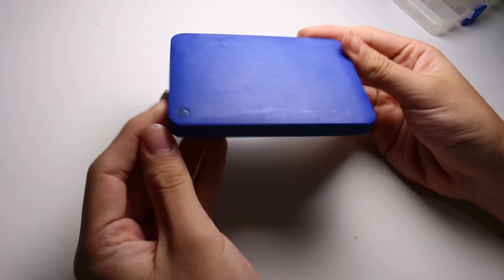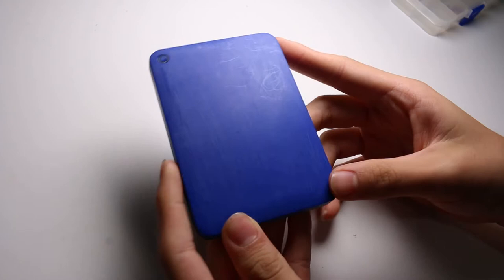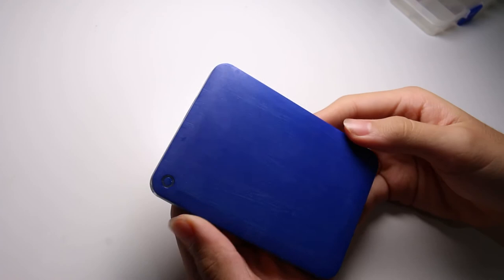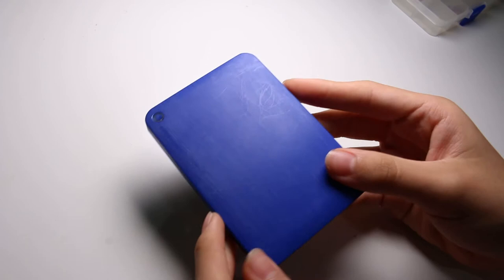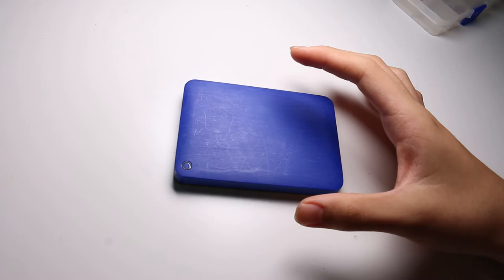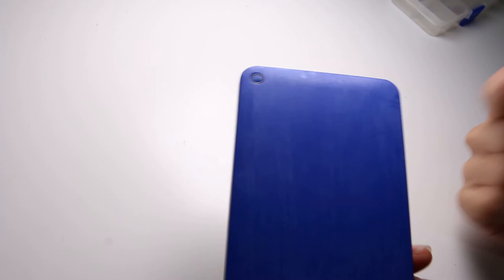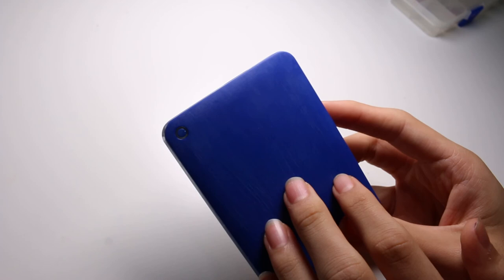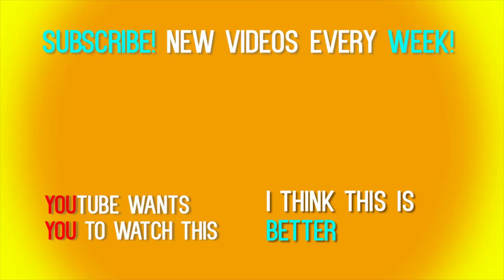FIX YOUR STORAGE PROBLEMS - TOSHIBA CANVIO CONNECT USB 3.0 Portable Hard Drive unboxing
EQUIPMENT
My Camera
My Mic
My Tripod

tagsss
Logitech G502 gaming mouse razer steelseries mechanical keyboard cherry mx lancehead chroma vs g502 g403 g102 g203 gpro proteus core proteus spectrum rival deathadder chroma elite x blackwidow g413 g920 c920 seiren g402 g900 g913 headphones audio gaming headphones nvidia amd intel csgo lol dota 2 valve linustechtips ltt linus mkbhd detroitborg mrmobile giveaway  pax east iem sydney counterstrike astralis mionix corsair cooler master fractal asus acer ducky keyboard mouse mice best gaming mice budget cheap ultimate value pc pcmasterrace competitive takstar audio technica sennheiser akg beyerdynamic sony blue yeti red purple orange sushi vlog casey neistat boom arm twitch streaming salazar webcam speaker amp dac fiio audioquest how to build a computer pc 400$ usb c a b d e f g h i j k l k  g h nabu x smsl z reviews momentum hd600 legendary how to rank up what gaming mouse rocket jump ninja zx tech mousepad monitor stand lg samsung oneplus htc u ultra play 11 10 best phone best smartphone c final mouse  fractal bequiet nzxt transcend tablet smartphone 4k video game fifa league nba league awesomesauce edzel yago apple mac iphone what is love dank memes grandayy compliation prank h3h3 phillip defranco give me subs pls sub for sub audiophile flick shots msi fsp seasonic evga gaben steam usb vmoda audeze phillips shp9500 fidelio x2 x1 xmen weaboo ryzen vega hue hue hue pepsi ad g102 g203 unboxing revie g403 ath e40
 gpro budget gpro best gaming mouse budget fps csgo flick shots youtube subscribers improve instagram casey neistat unboxing super cheap mice ouroborous mamba tournament edition blackwidow k70 mechanical keyboard switches cherry mx battlegrounds jackfrags warowl setup tou ducky filco pbt abs vortex poker keyboard tkl tenkeyless leopold elgato streamdeck philips sennheiser akg beyerdynamic kraken wannacry fiio schiit smsl zreviews audeze headfonia fostex mdr msr7 stax hifiman ue etymotic vsonic fidue 1more triple driver headfi wcry wan show linustechtips meelectronics astell and kern sansa clip microsoft audio technica shp9500 fidelio x1 x2 l1 l2 monolith monoprice tascam gateron vs cherry mx blue microphones headphones htc u11 oneplus 5 leaks iphone 8 rumours roundup mrmobile logitech g102 g203 deathadder chroma elite steelseries siberia ath e70 e50 purpleheart emuu mee audio m6 pro headfi fujifilm x100t x100 x100s x100f x10 x20 x30 x70 akg beyerdynamic harmon kardon transcend msi pop filter headphones best tech setup techsource acer rha apurture saramonic RED mkbhd coolermaster poker pok3r omron htc samsung canon zreviews sunbox therapy pcmasterrace g703 g900 g900s g602 inwin phanteks objective 2 hd600